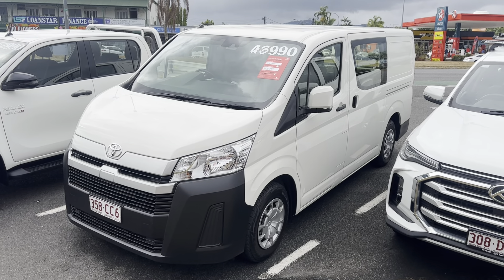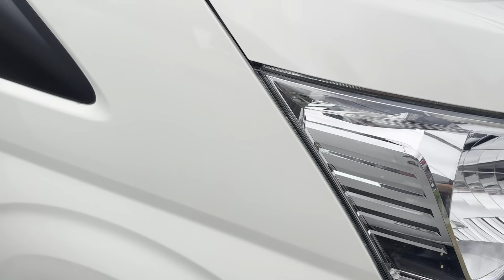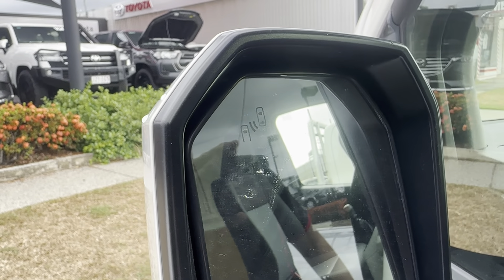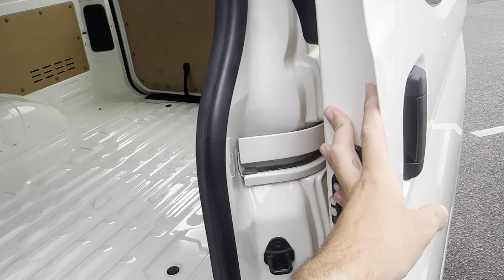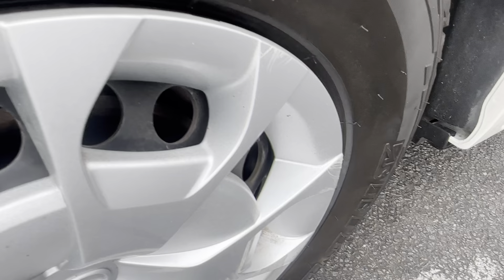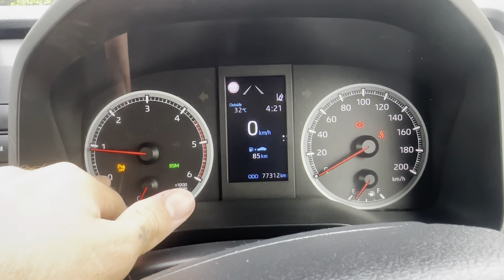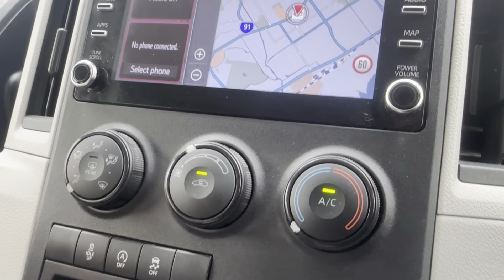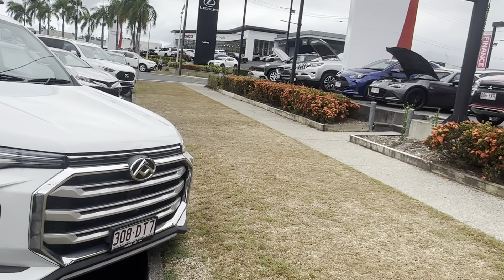2021 Toyota Hiace Van LWB 2.8L T Diesel Manual Van (French Vanilla) Pre-Owned Car